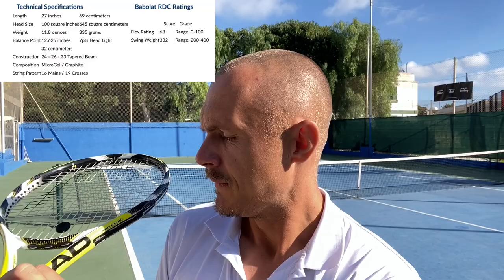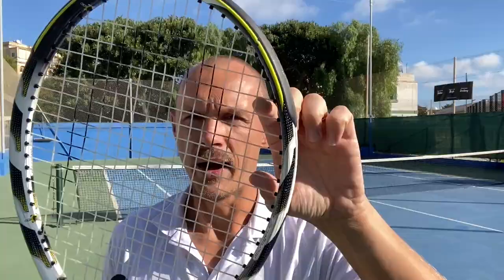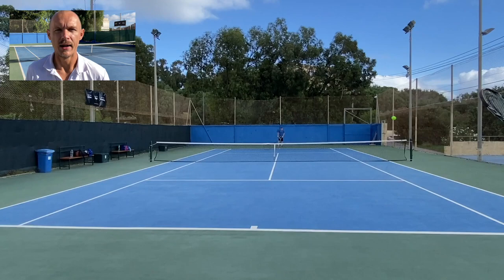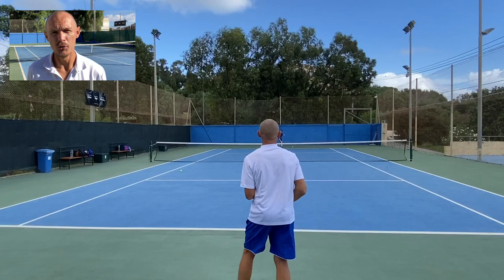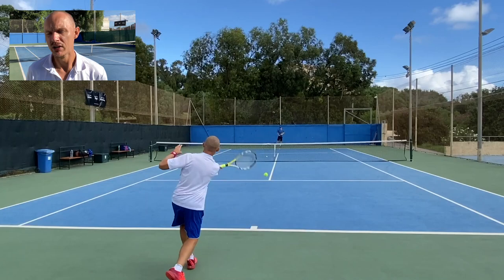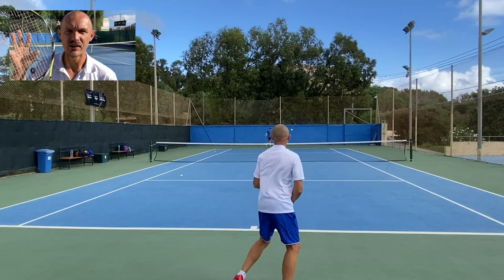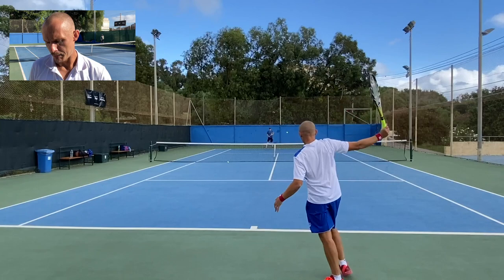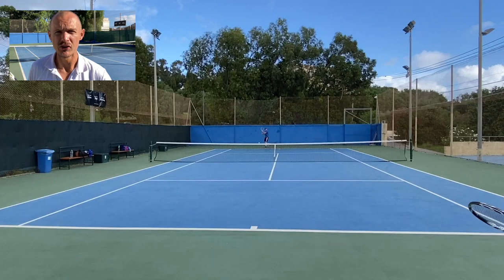HEAD Microgel Extreme Pro - Classic Racquet Review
Is this a classic racquet? It depends. I think it's a good one from some years back and that works for me!